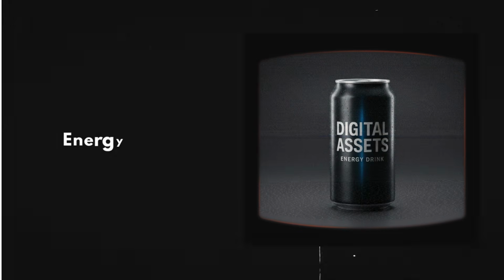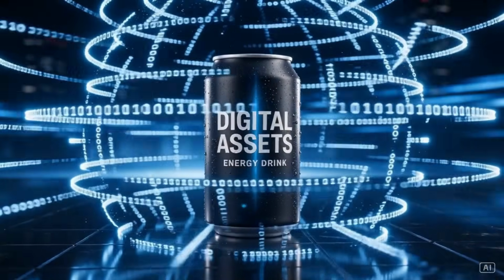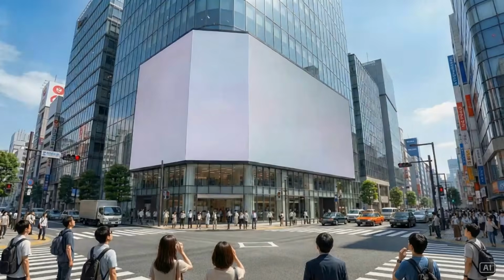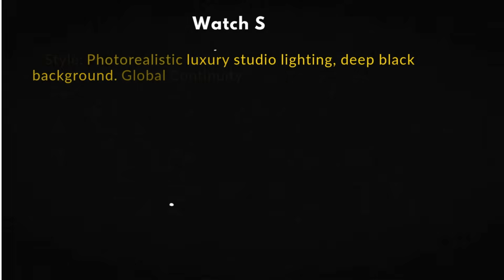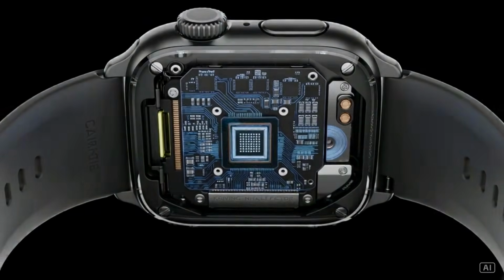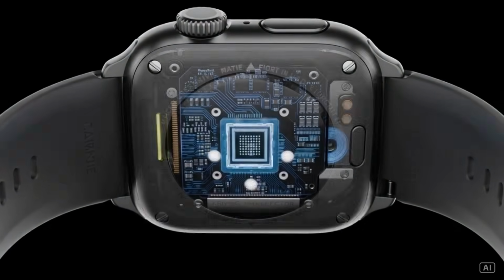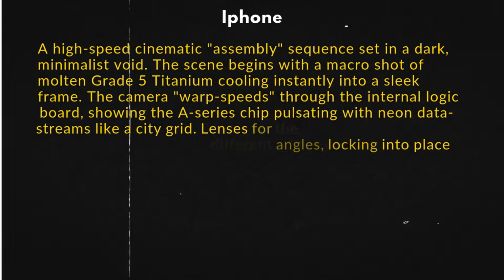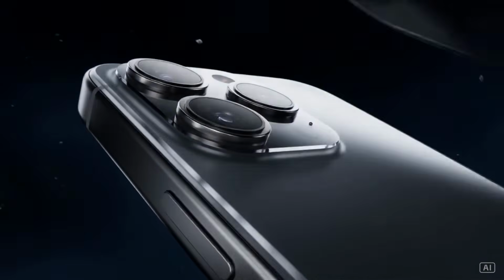Seedance 2 Just Changed Cinematic AI Product Ads [Prompts Included]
Create insane cinematic ads using AI. In this video, I’m breaking down how to create high-end commercial style ads using Seedance 2 — from luxury product visuals to full cinematic sequences.

🎯 GET MY FULL Seedance 2.0 PROMPT GUIDE
If you’re serious about mastering Seedance 2.0 and creating cinematic AI videos with structure instead of randomness, I’ve put everything into the Seedance 2.0 Prompt Guide.
It has cinematic frameworks, multi-shot systems, reference tagging, character consistency control, and the full production-ready prompt vault.

Follow me on X, I share cool prompts & AI workflows daily

• How to turn a single product image into a cinematic ad
• How to control motion, camera, and transitions
• The difference between simple vs advanced prompts
• How to create high-end visuals using structured prompting
• How to make AI ads that look professional

Want me to create next video on more advanced ads comment "Part 2".

🎯 GET NANO BANANA PRO & Nano Banana 2  Banger PROMPT GUIDE

Want to master Nano Banana Pro like a real expert?
Everything you see in this video — plus 100+ crazy professional use cases, full workflows, and copy-paste templates — is available inside my complete Nano Banana Pro Prompt Guide.

Watch cool Nano Banana Pro Use cases & Prompts to create next level AI Images & Videos

Video Generation (Sora 2, Veo 3, Kling +others in 1 place)